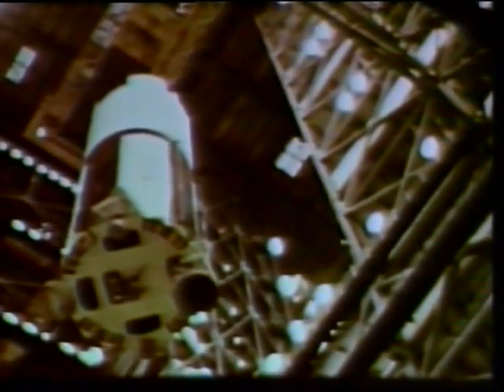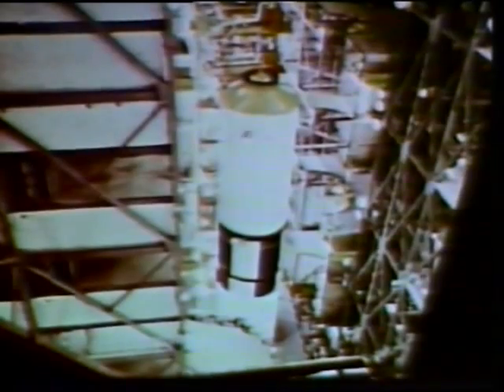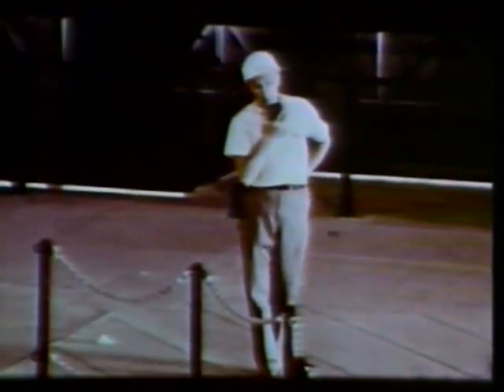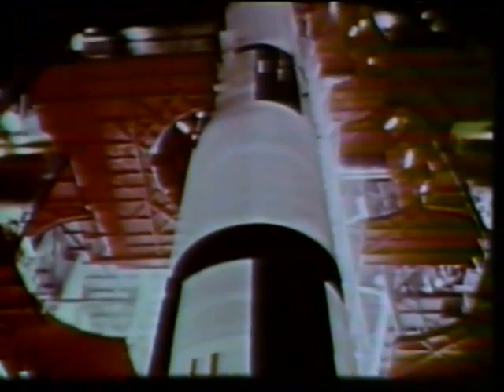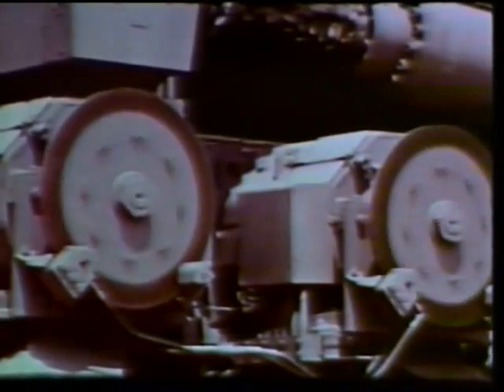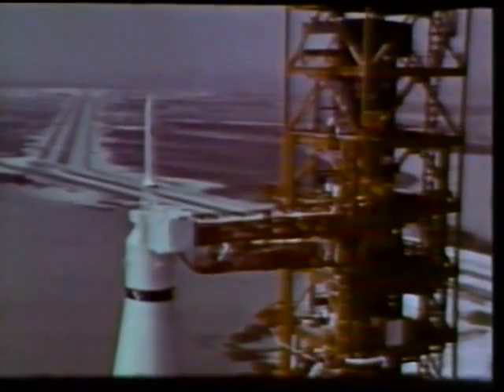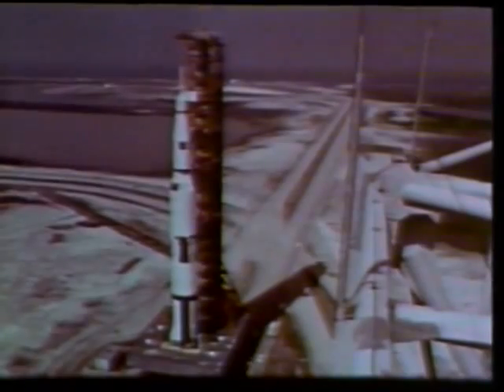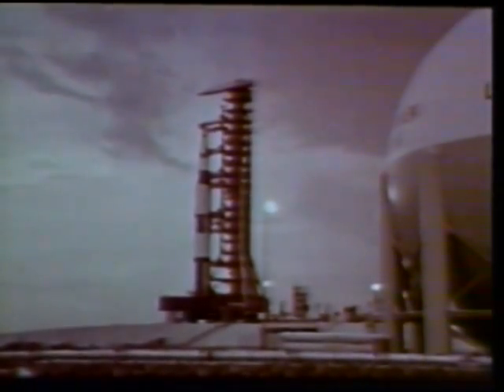Saturn V Rocket Tests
Early NASA tests of the Saturn V rocket.